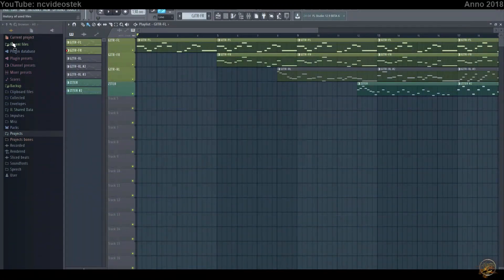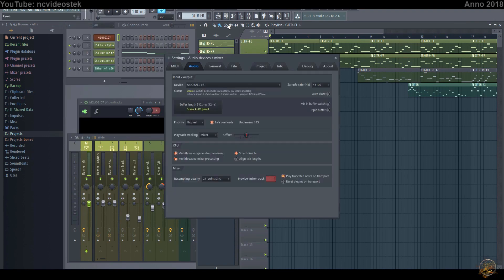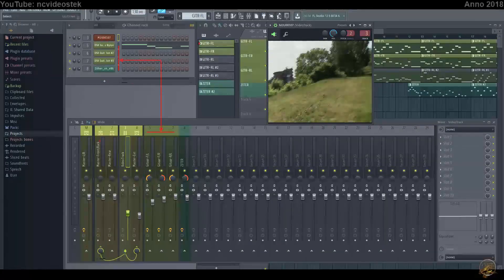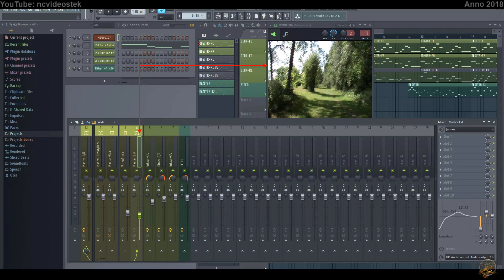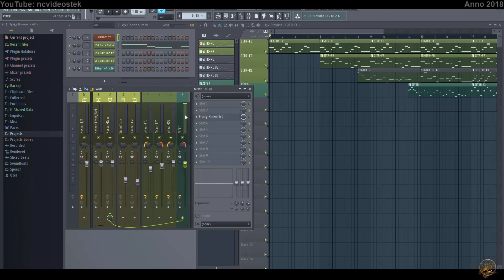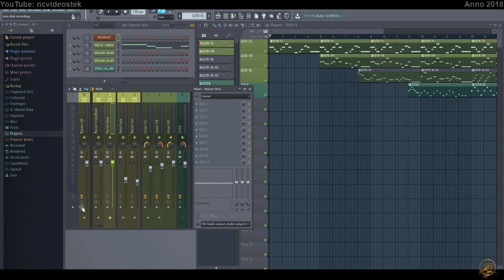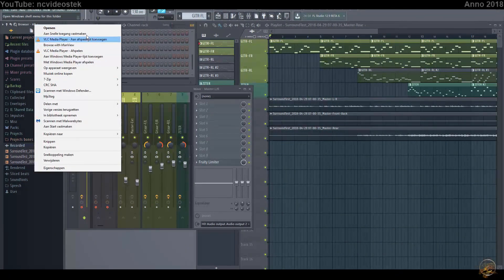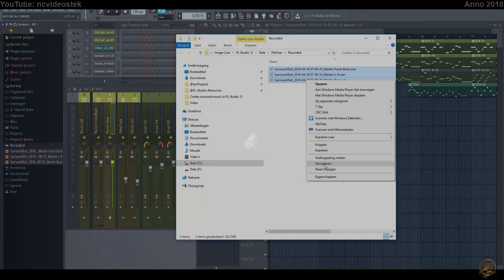Create surround in FL Studio 12 - HD (1080)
Create 5.1 surround in FL Studio 12.
(Subtitles in Dutch)